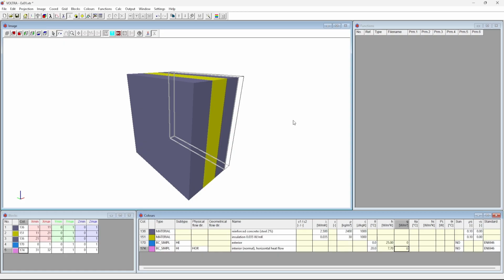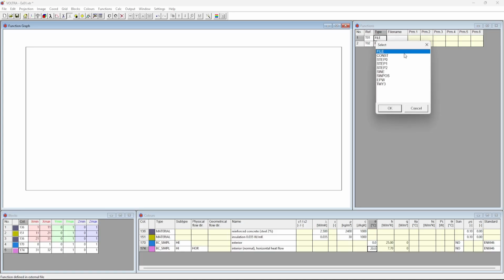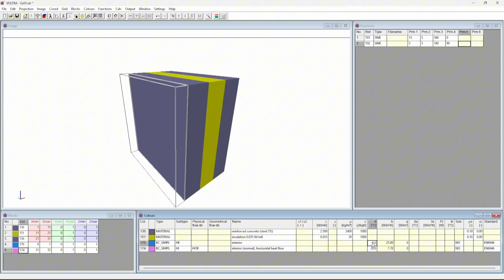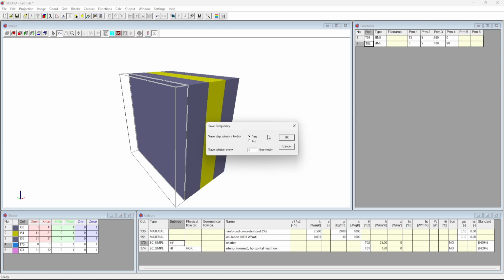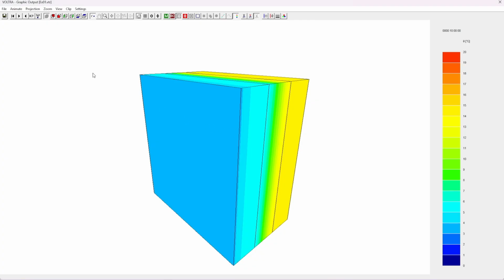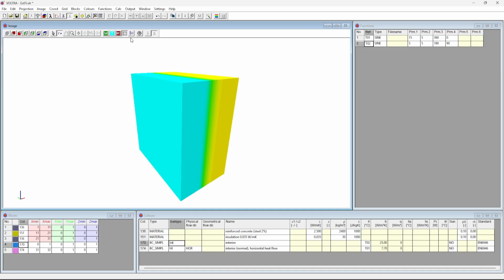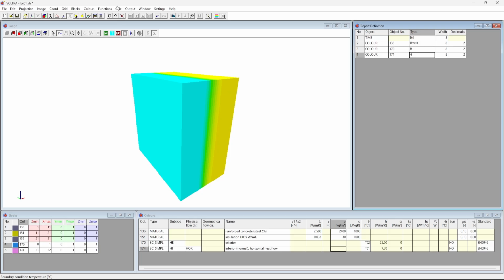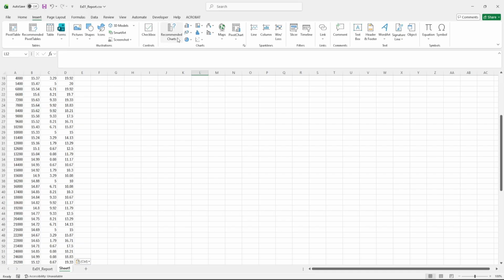Physibel VOLTRA Tutorials: Dynamic Simulations